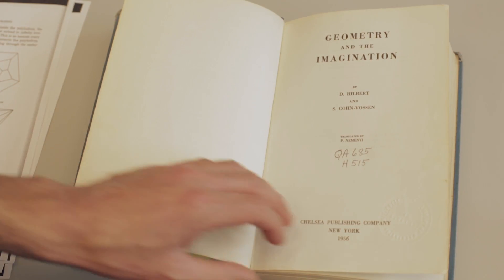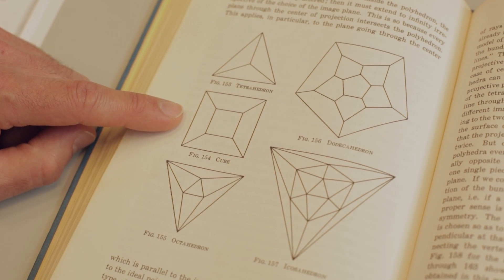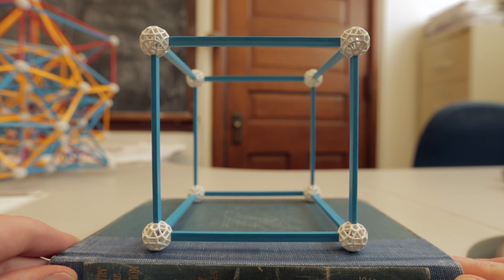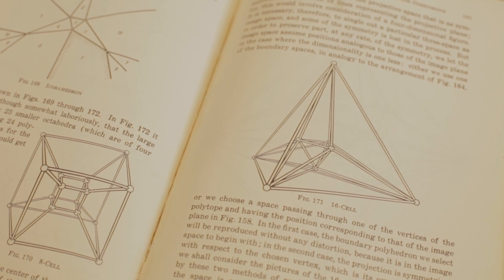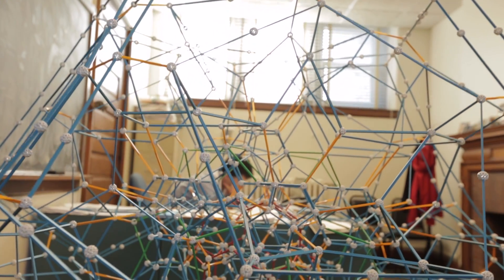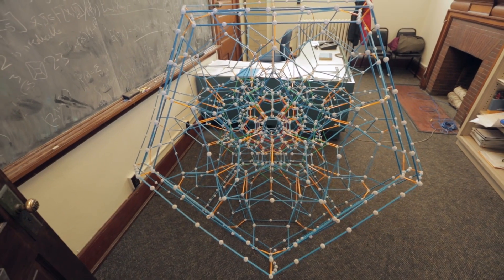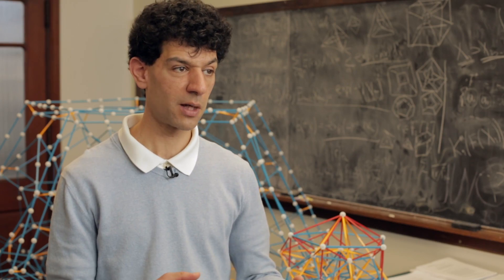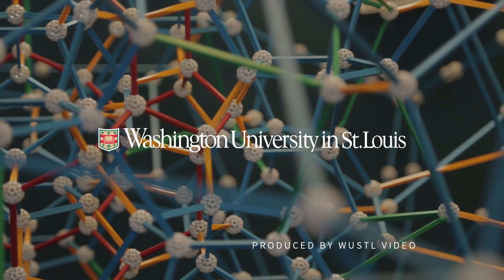What does the fourth dimension look like?